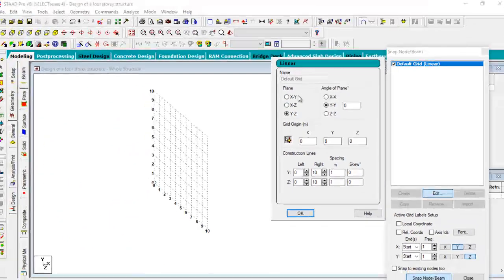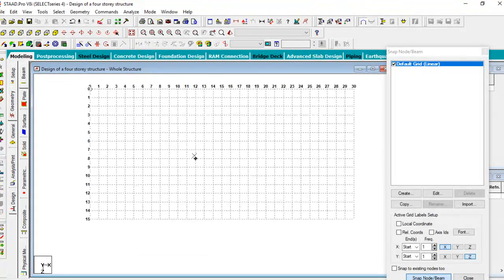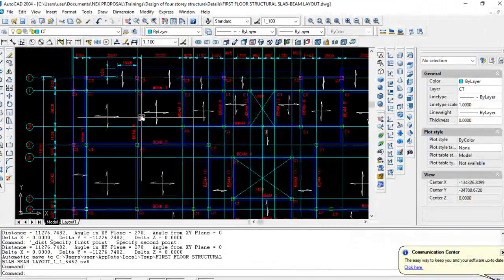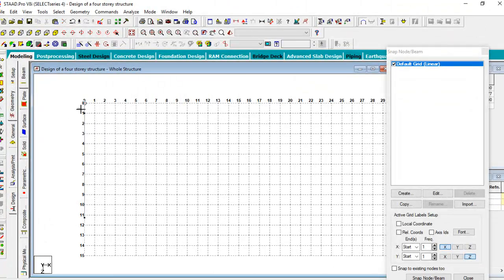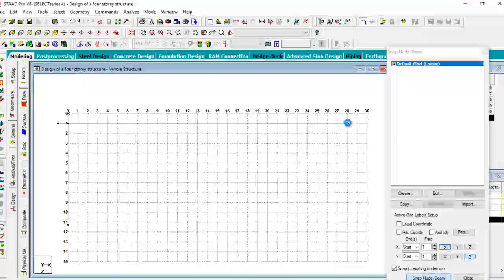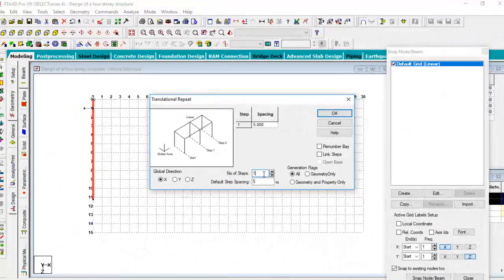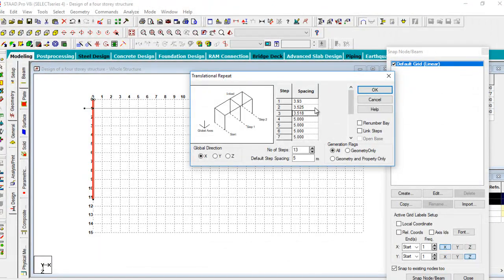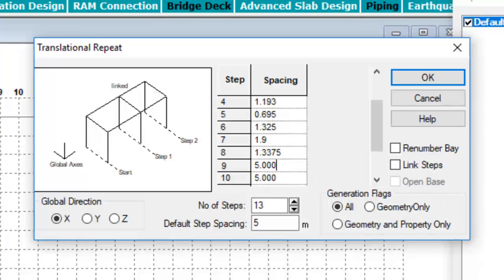Structural Analysis And Design Of A Four Storey Structure PART 7